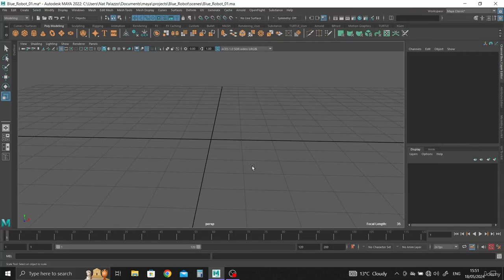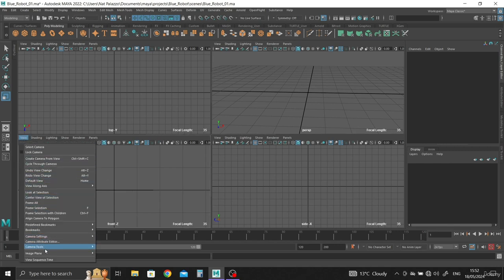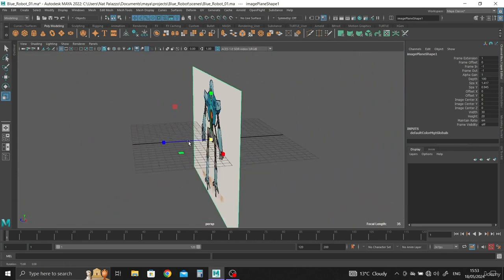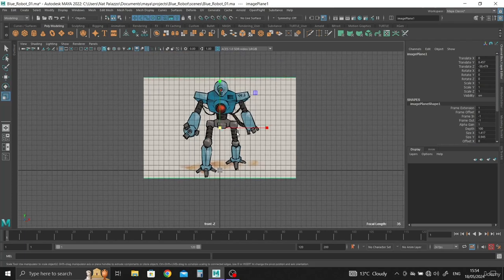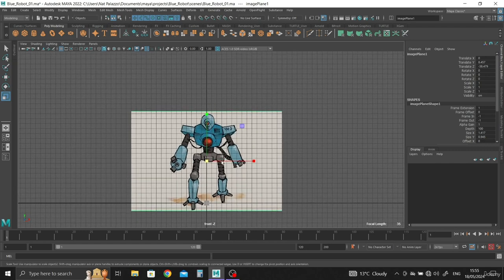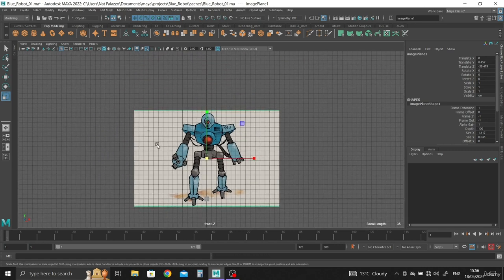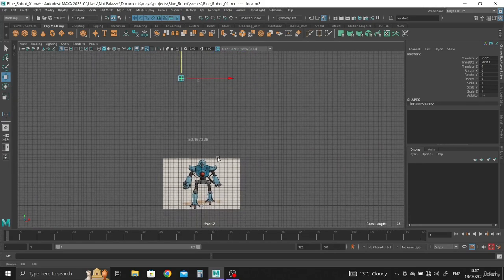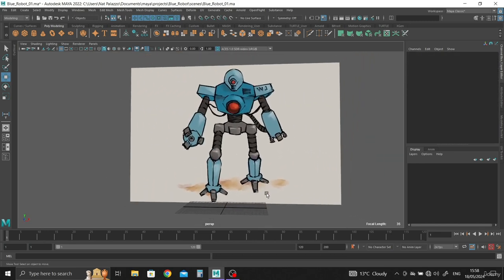1 008 Setting up the Reference Image